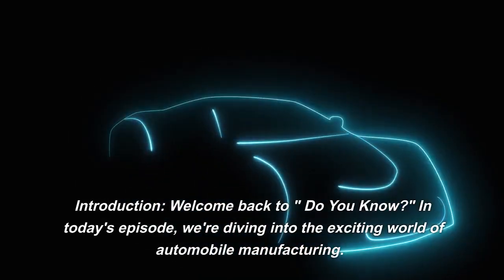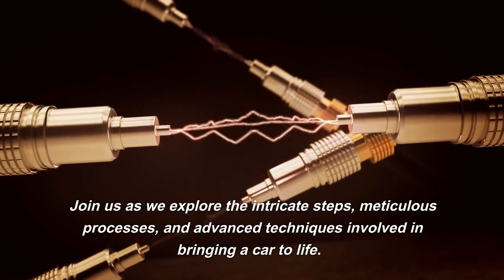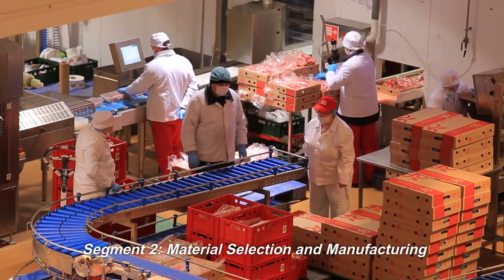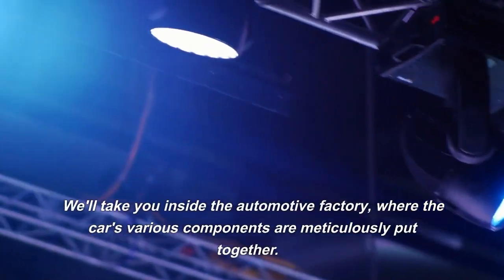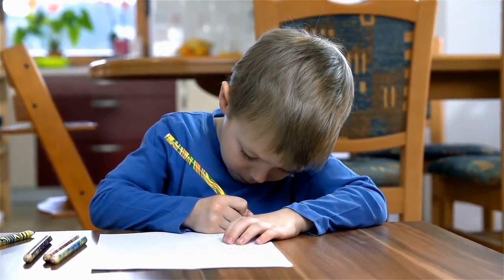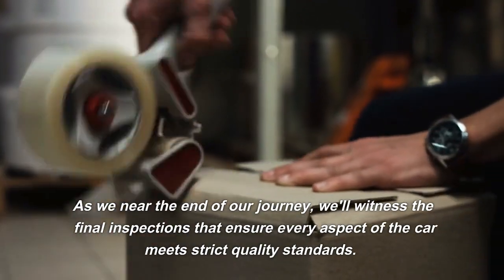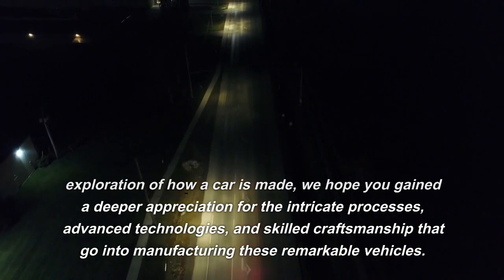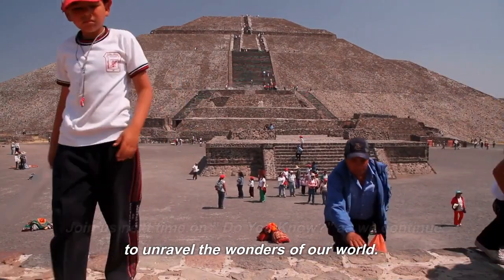"From Blueprint to Reality: The Fascinating Journey of Car Manufacturing"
Discover the mesmerizing process of car manufacturing from start to finish in our latest episode of "Do You Know?" Join us as we venture behind the scenes of state-of-the-art factories, unveiling the intricate steps, advanced technologies, and skilled craftsmanship involved in bringing a car to life. From design and engineering to material selection, assembly, and finishing, witness the remarkable journey that transforms raw materials into the extraordinary vehicles we rely on. Get ready to be amazed by the precision, innovation, and attention to detail that make car manufacturing a true marvel. Buckle up and join us on this captivating exploration of the automotive world.